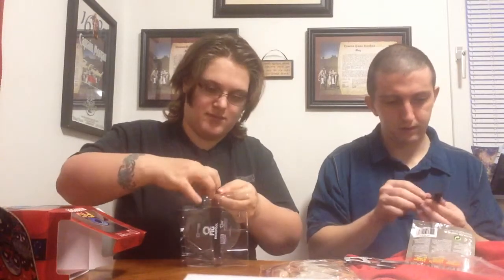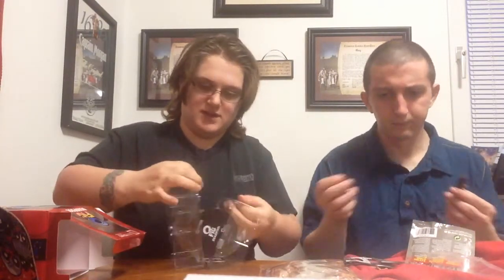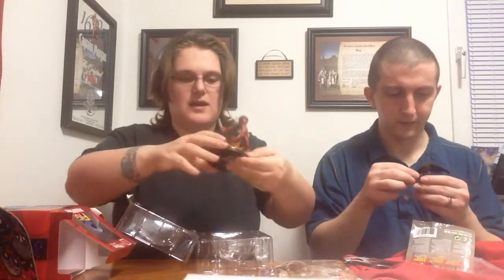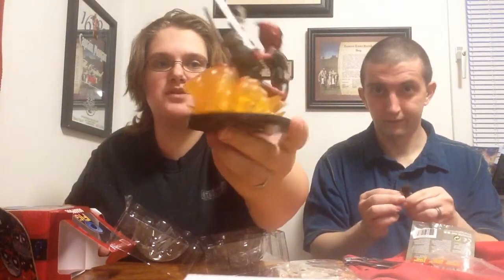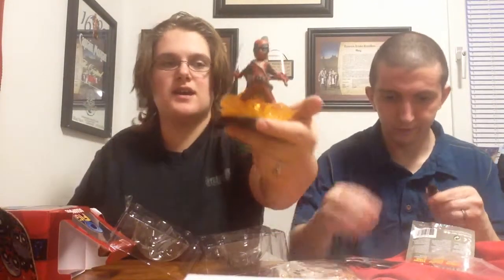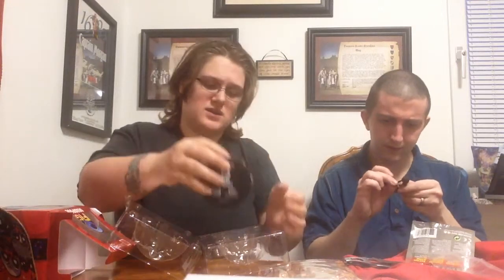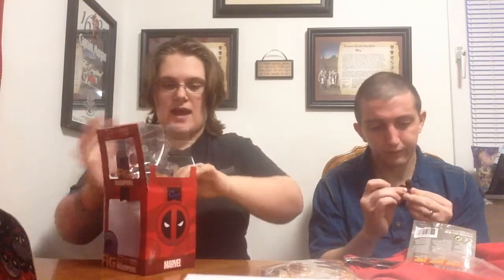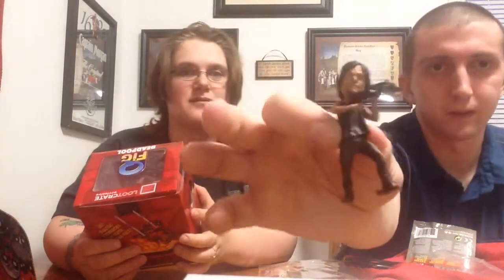Loot Crate: Dead